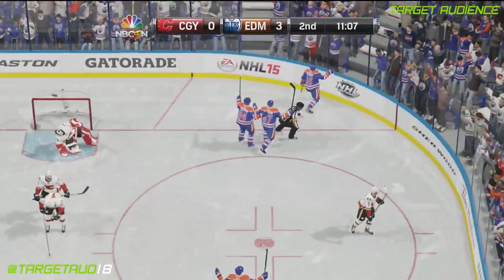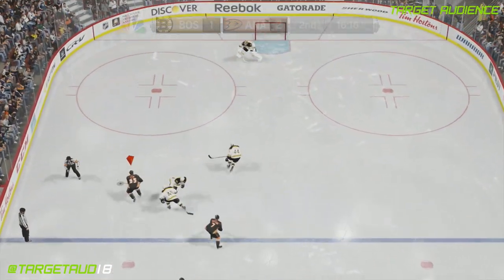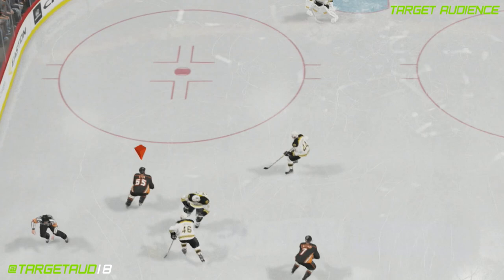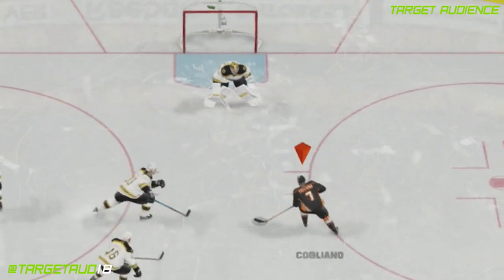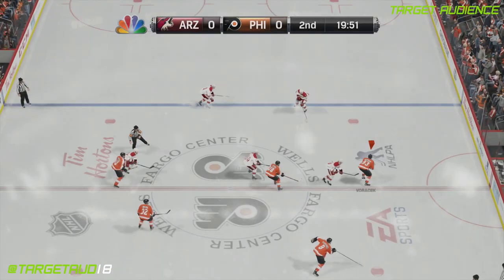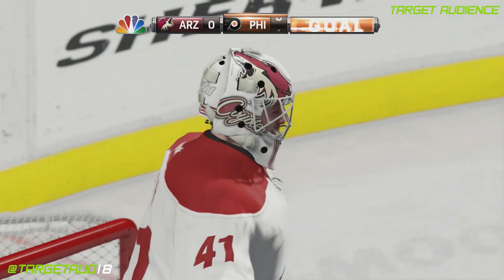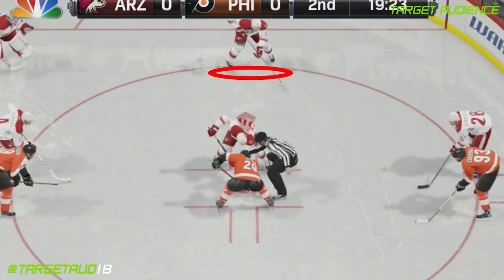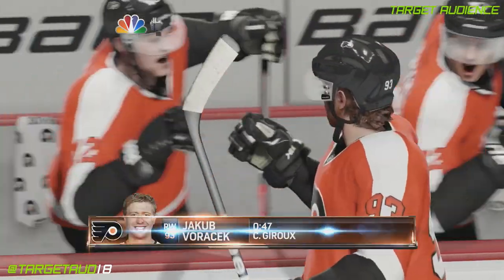NHL 15: How to Snipe Tutorial (Xbox One)